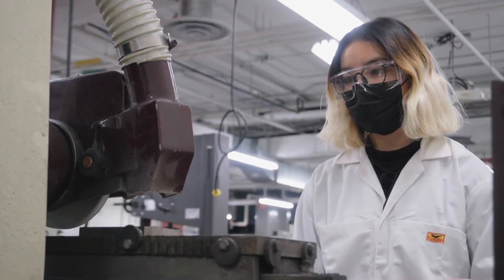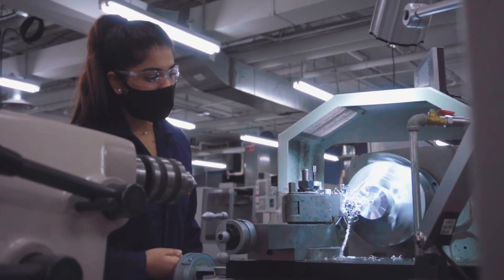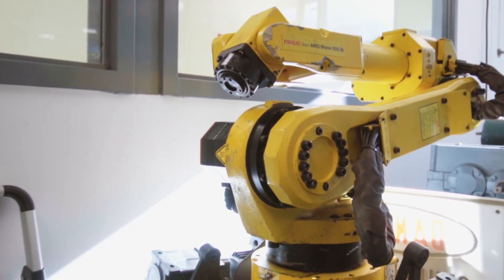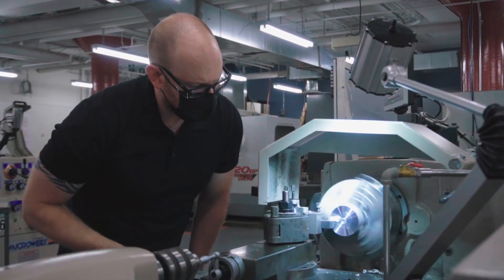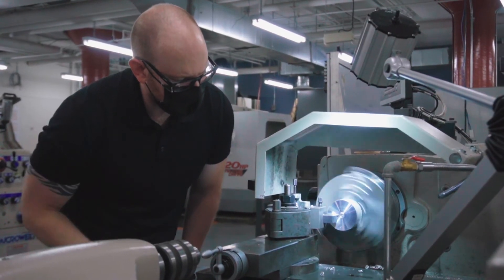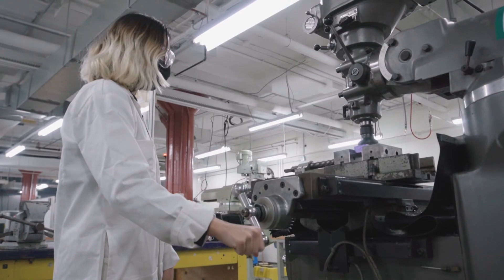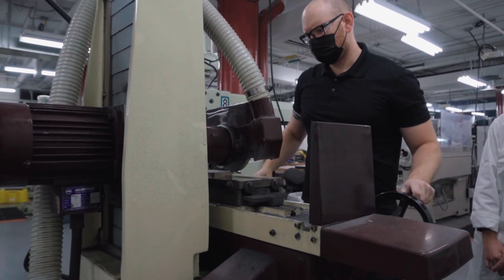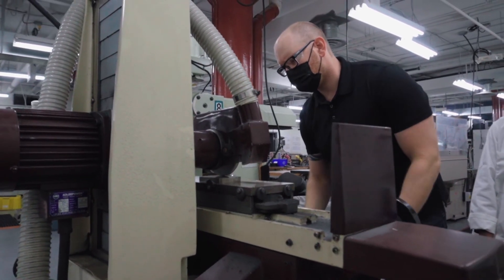Humber College Mechanical Engineering Technician/Technologist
Humber’s Mechanical Engineering Technology programs provide you with hands-on experience and the underlying foundational knowledge required to conceive, design, manufacture, and operate engineering systems. Working on projects in state-of-the-art laboratories and design spaces, you will work on finding solutions for design and manufacturing challenges in engineering systems.

The 3-year Advanced Diploma builds upon the solid technical foundation of the 2-year Diploma program. The manufacturing and basic design skills acquired in the first two years are enhanced in the third year by focusing on detailed design and advanced manufacturing technologies. The Advanced Diploma program offers a co-op option to integrate work with learning and provides graduates with a chance to apply their skills in the industry. The third-year features a capstone project in which students liaise with industrial partners to produce a working prototype and a full design and manufacturing package for the industry.